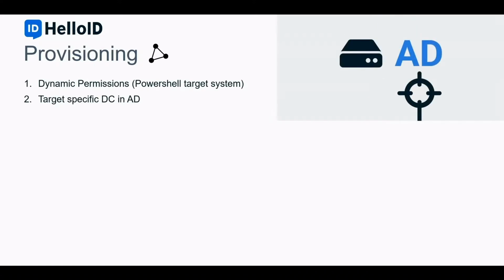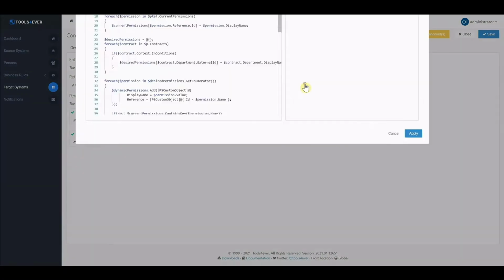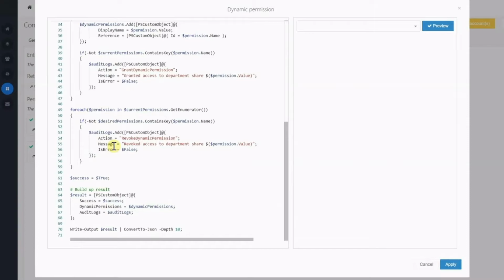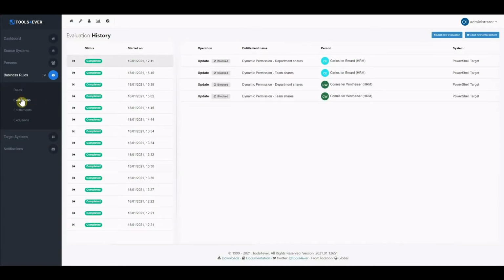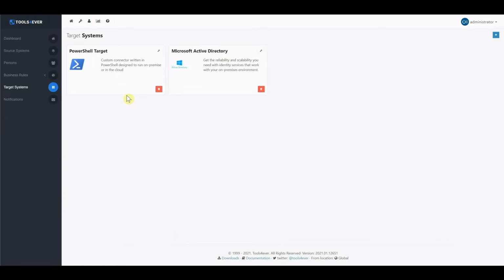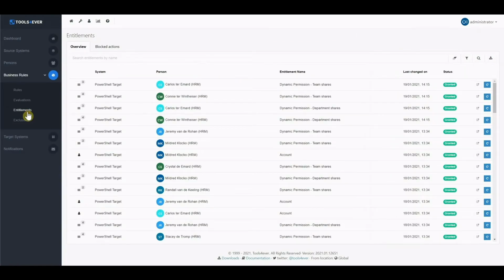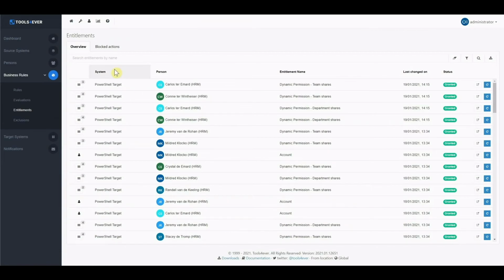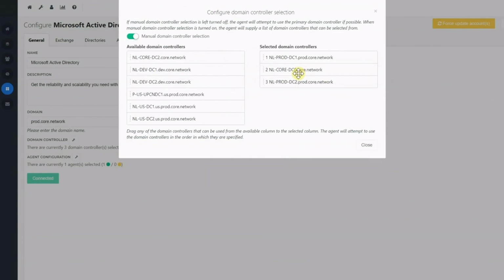HelloID Provisioning - Product Update 2021.01 - Identity as a Service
0:00 Intro
1:07 Presentation PV

Demo:
2:54 Dynamic Permissions (Powershell target system)
7:50 Target specific DC in AD

This release:
Dynamic Permissions (Powershell target system)
Target specific DC in AD